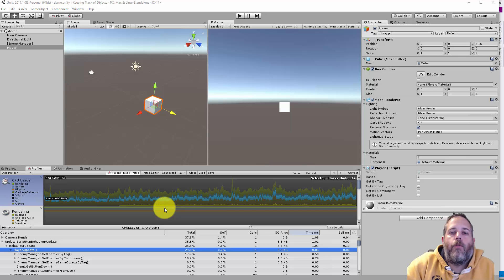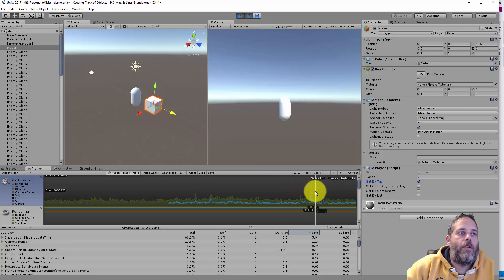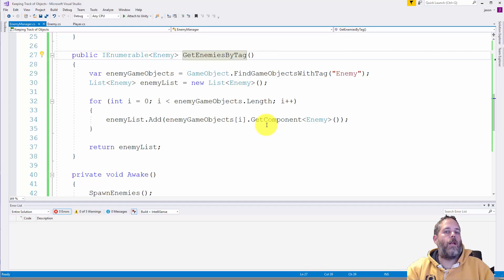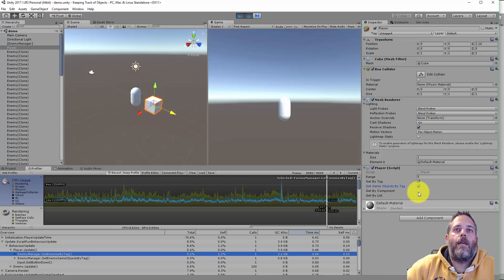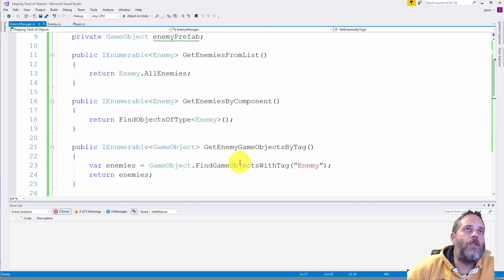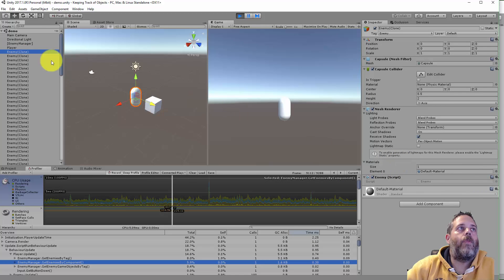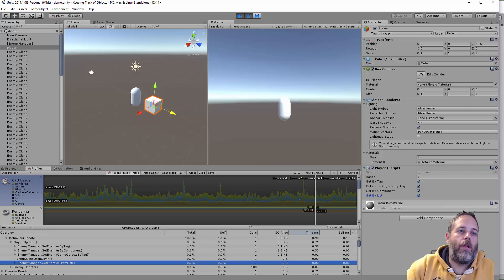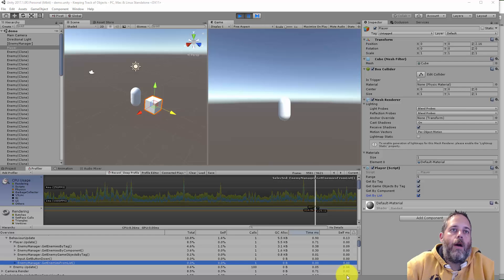How to find GameObjects in Unity3D - Best ways with profiler stats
See a few ways to find gameobjects and how the different methods compare in terms of performance.  Reduce garbage collection and shave milliseconds off every frame with a simple caching trick.